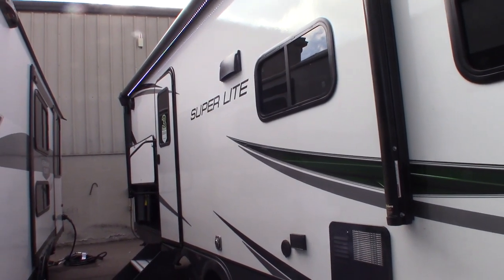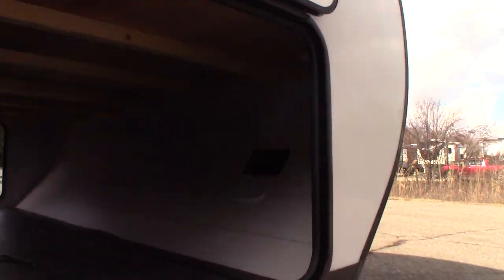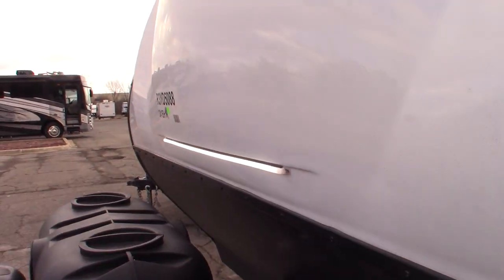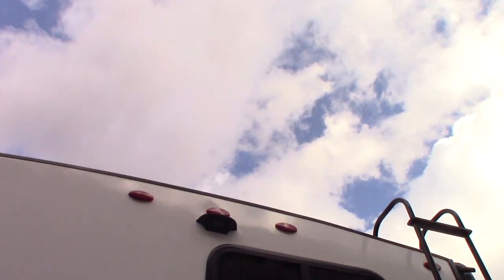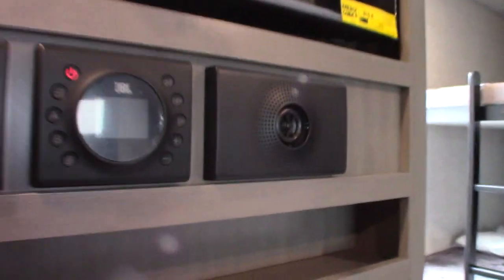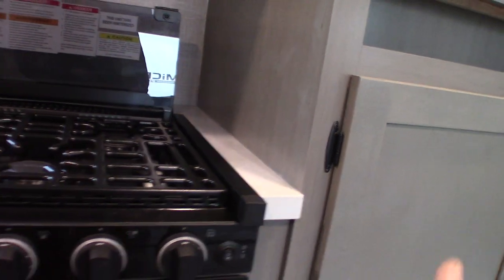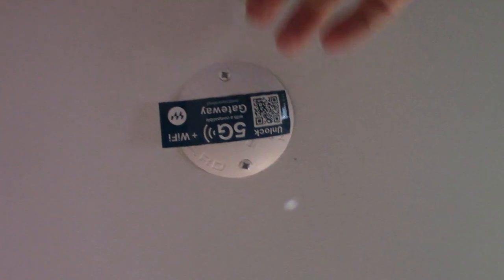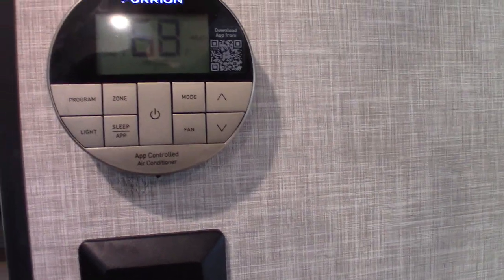2024 Starcraft Super Light 241BH (with solar panel)